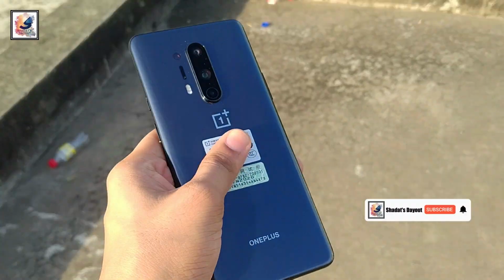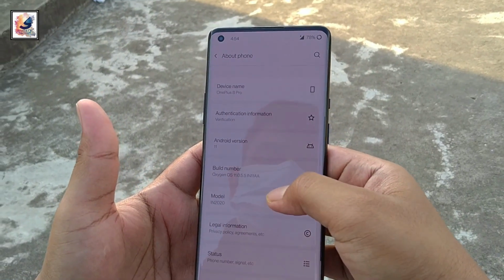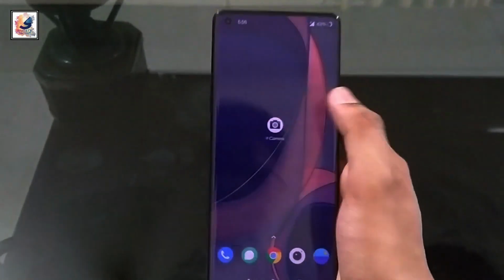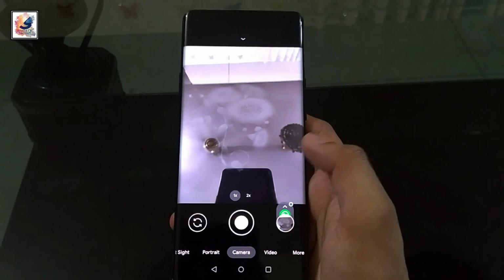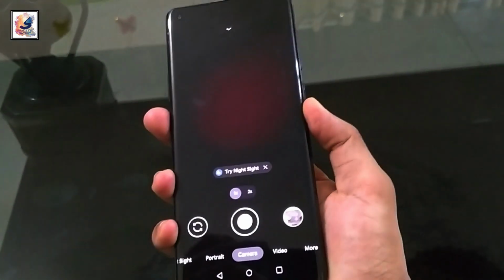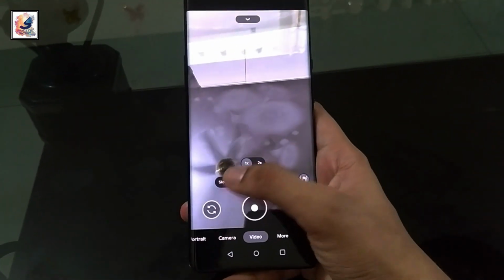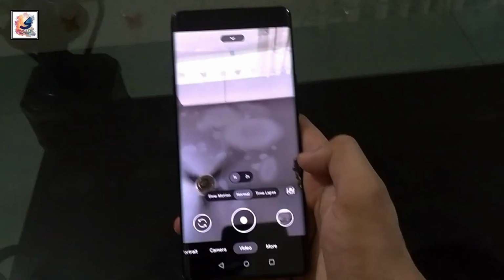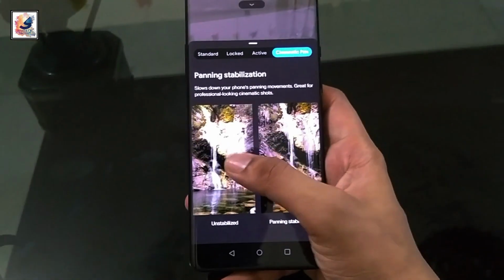Oneplus 8 Pro Google Camera 8.1 After Android 11 | Oneplus Devices Gcam 8.1 2021 | OnePlus 9 Series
Oneplus 8 Pro Google Camera 8.1 After Android 11 | Oneplus Devices Gcam 8.1 2021

I'm back again Another Video,Today in this video i like to share with you guys OnePlus 8 PRO GCAM 8.1 Review After Android 11,

Oneplus 8 Pro PUBG Play Smooth to 90fps | OnePlus 8 Pro PUBG Mobile Gaming After Android 11

Redmi K20 Pro Still Worth it 2021 | Mi 9T Pro    Review in 2021 | Should You Upgrade Redmi k40 Pro

Xiaomi Mi 8 Still Worth it 2021 | Mi 8 Full Review 2021 | Mi 8 in 2021

Redmi Note 10 Pro Max VS Poco X2 Speed Test | Redmi Note 10 Pro Max VS Poco X2 Comparison | 732G vs 730G

Samsung Galaxy A21s Still Worth it in 2021 | Galxay A21s Long Term Review 2021 | Galaxy A21s vs A22

Should You Buy iPhone 8 Plus in 2021 | Apple iPhone 8 Plus Still Worth it 2021 | iPhone 8+ Review 2021

Samsung Galaxy S21 Ultra 5G Tips and Tricks | Galaxy S21 Ultra Hidden Features | S21 one UI 3.1

Moza Mini-s Gimbal Still Worth it 2020 | Low

.TOPIC COVERED IN THIS VIDEO.
oneplus gcam 8.1,
oneplus 8 pro gcam 8.1,
oneplus 8 pro google camera 8.1,
google camera 8.1 oneplus 8 pro,
gcam 8.1 oneplus 8 pro
oneplus 8 gcam 8.1,
gcam 8.1 oneplus 8,
oneplus 8t gcam 8.1,
gcam 8.1 oneplus 8t,
oneplus 9 gcam 8.1,
gcam 8.1 oneplus 9,
oneplus 9r gcam 8.1,
gcam 8.1 oneplus 9r,
gcam 8.1 oneplus 9 pro,
oneplus 9 pro gcam 8.1,
shadat's dayout,
oneplus 8 google camera 8.1,
google camera 8.1 oneplus 8,
oneplus 8t google camera 8.1,
google camera 8.1 oneplus 8t,
oneplus 9 google camera 8.1,
google camera 8.1 oneplus 9,
oneplus 9r google camera 8.1,
google camera 8.1 oneplus 9r,
oneplus 9 pro google camera 8.1,
google camera 8.1 oneplus 9 pro,